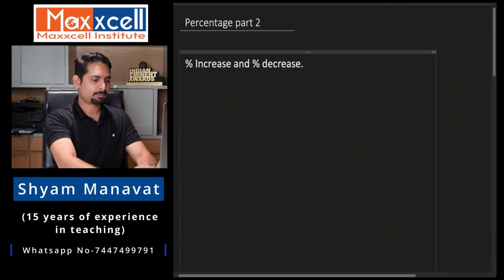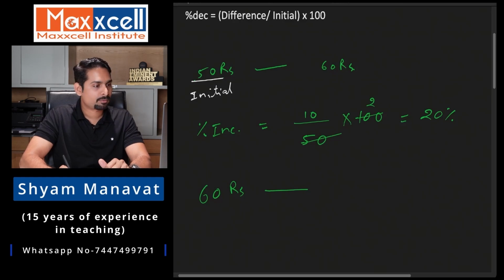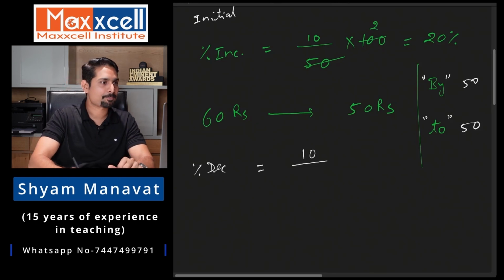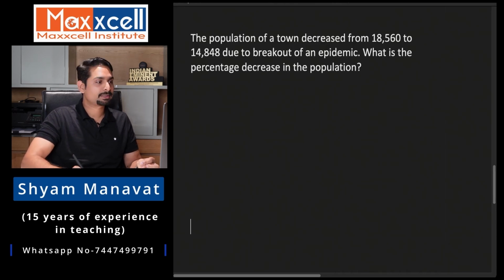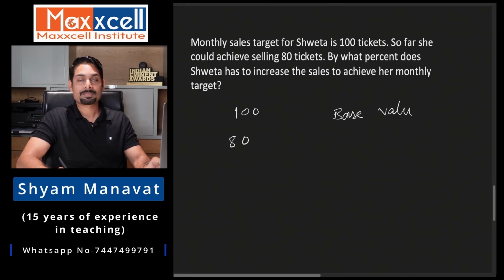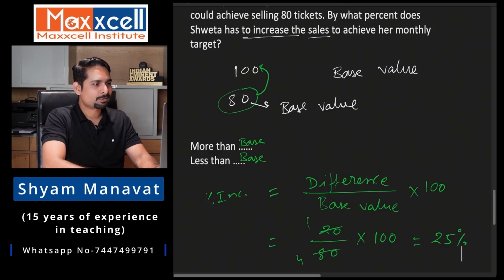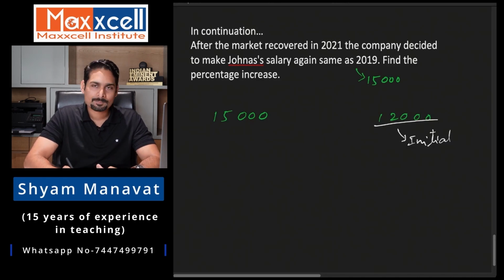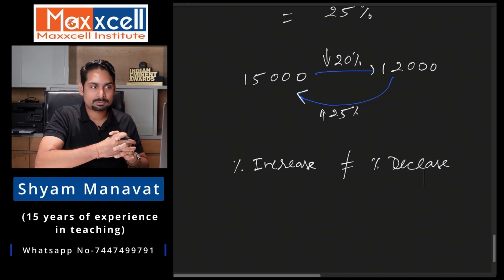Percentage-02 | Percentage Increase&Decrease | CAT 2026 self-study with Maxxcell